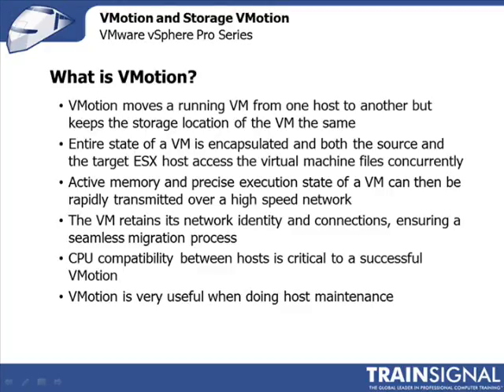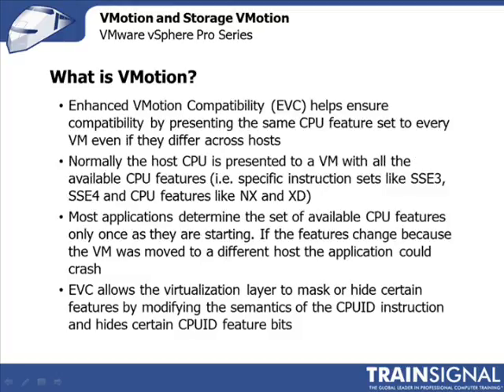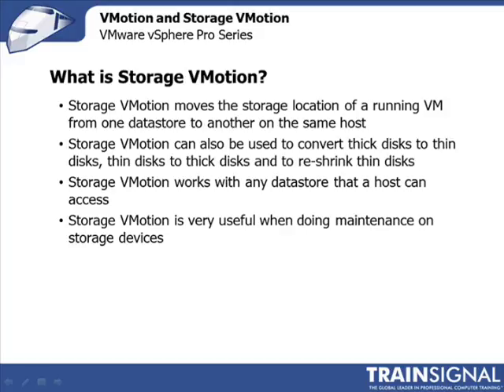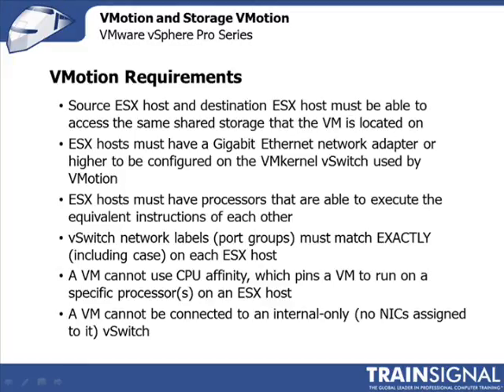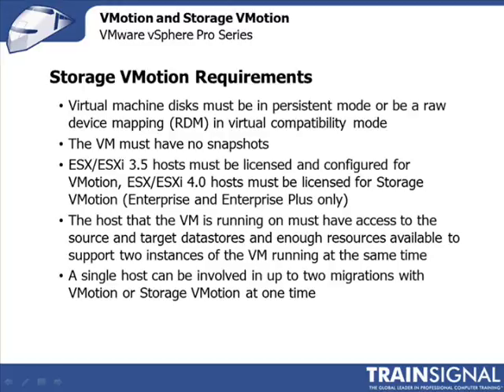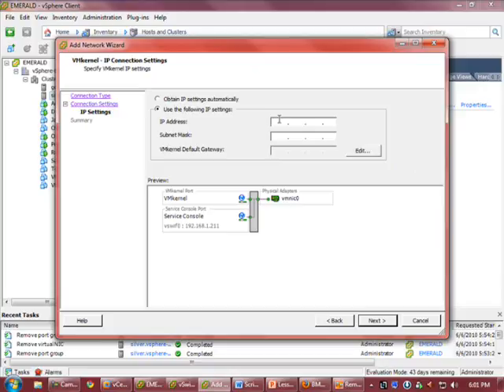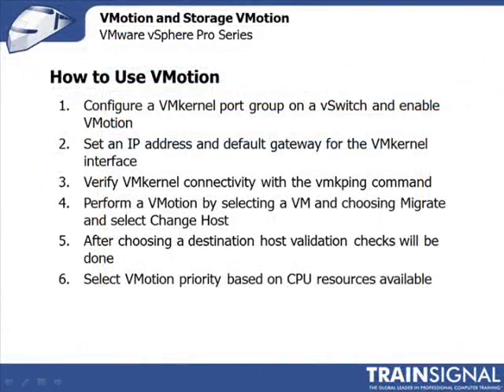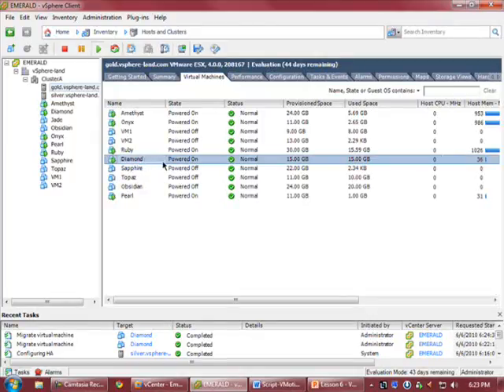FeaturesLesson06 pt1 6